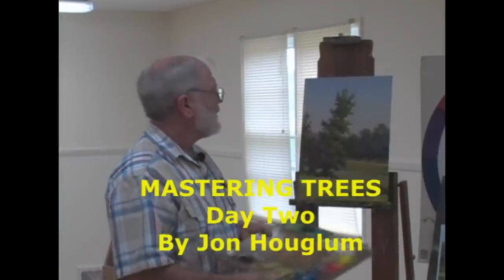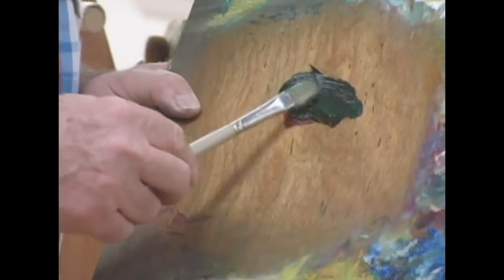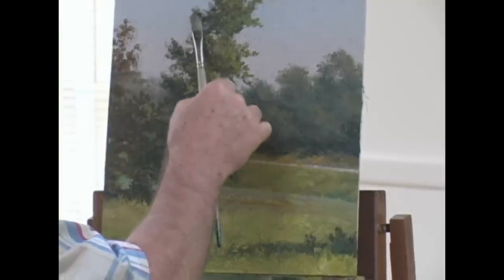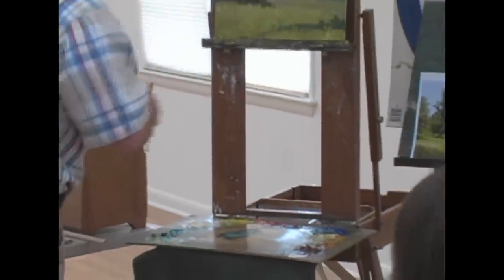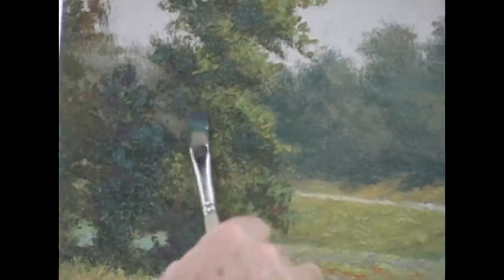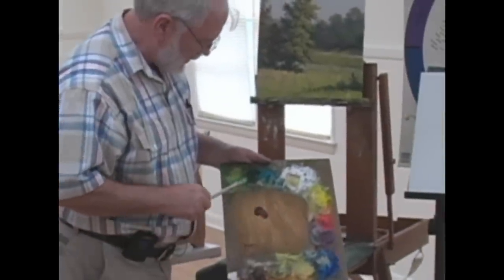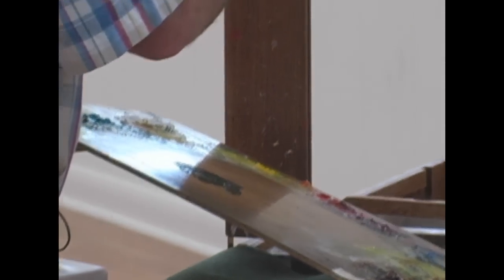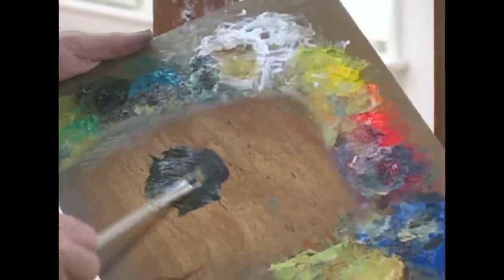Mastering Trees by Jon Houglum Video #2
This is a small segment of a Set of 4 DVDs or a USB Flash Drive of 161minutes of files converted to 4 mp4 files.  The USB Flash drive is perfect for artists who don’t have access to a DVD drive or a DVD player.  Day One I do two demonstrations on how to paint trees. I demonstrate how draw the landmarks, how to paint sky strata, how to paint distant trees, how to paint land banks, how to paint the grass in the field, and how painting the tree in three easy steps. Day Two I demonstrate how to tweak the pasture, the trees, and the tree trunks to make the darks darker and the lights lighter to show visual interest. I demonstrate how to add a person to the painting. to bring the painting to completion by the end of the day. Bonus Demo of Painting Rocks & Waterfall, I demonstrate how to draw, how to paint the distant colors, how to paint water, how to paint a waterfall, how to paint foliage, how to paint rocks, how to paint reflections in water, and how to paint ripples in water.